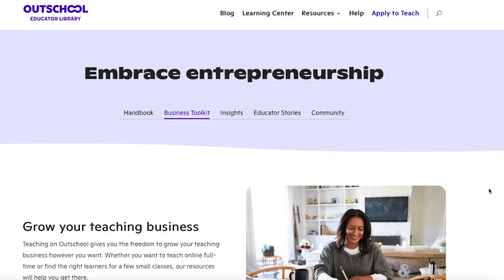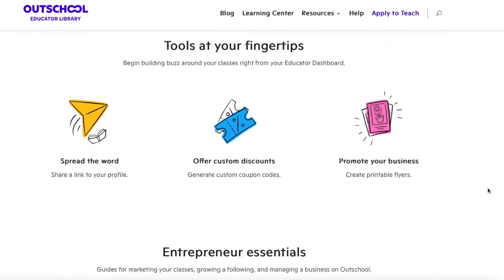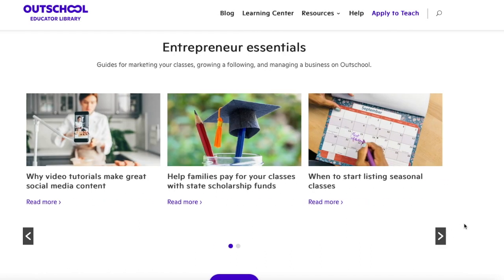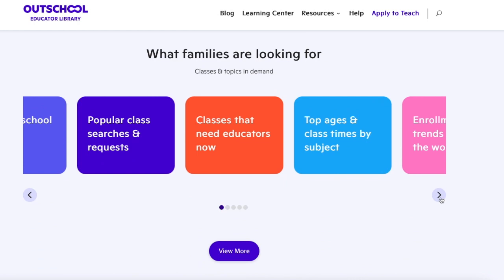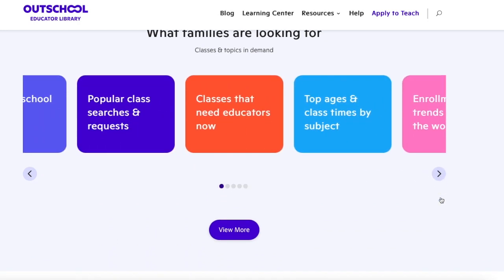Teach Online With Outschool in 2022 : My Top Tips for NEW Outschool Teachers & Teacherpreneurs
In this video I share my top five tips for new Outschool teachers who are starting to teach online in 2022. During this time getting students & building a successful Outschool business requires a bit more work than it has in past years. Time stamps will be included down below to help you revisit these tips!

0:00 Intro
0:29 Market Research
1:18 Market Research questions
2:44 Back up plan
4:34 Look for resources
6:33 Class types
7:57 Social Media Connections
9:20 Conclusion

⭐️⭐️⭐️If you have any questions please leave them in the comments down below.⭐️⭐️⭐️

- Amazon Storefront -

Outschool Free Resources

⭐️ My Classroom Favorites ⭐️

- Amazon Storefront -

- Classroom Decor -

Bulletin Board Roll

Large Magnetic Dry Erase Board

- Classroom Setup -

Ring Light

Tablet Stand Holder (use with my iPad)

Electric Standing Desk Converter (Eletab):
(my old desk)

MY Current Desk Electric Standing Desk (Flexispot) :